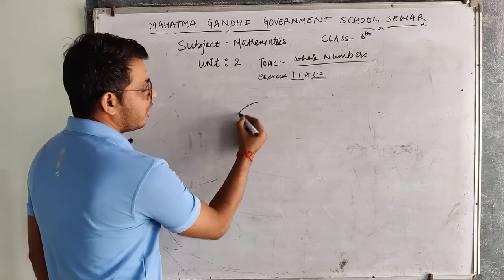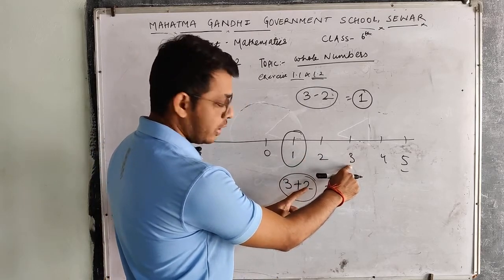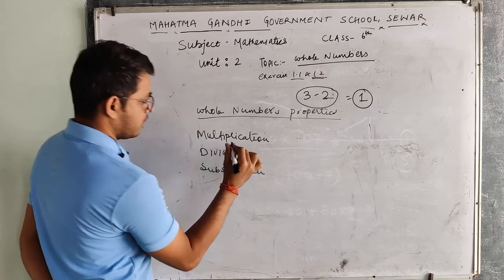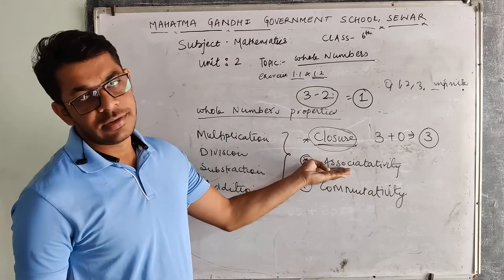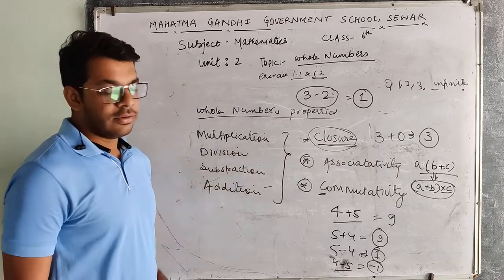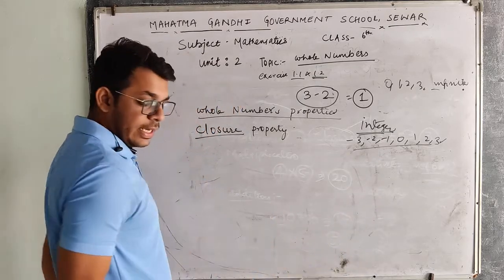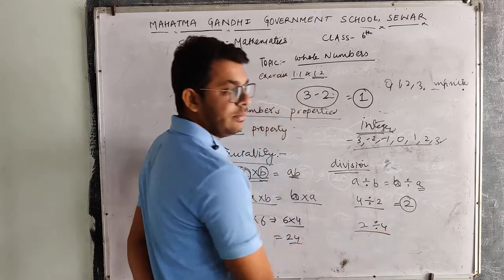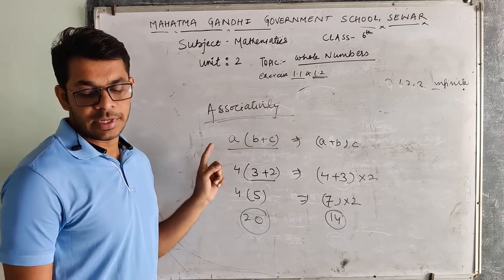Class 6, RBSE chapter 2 whole numbers